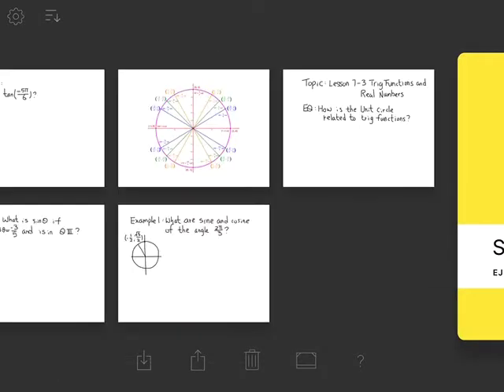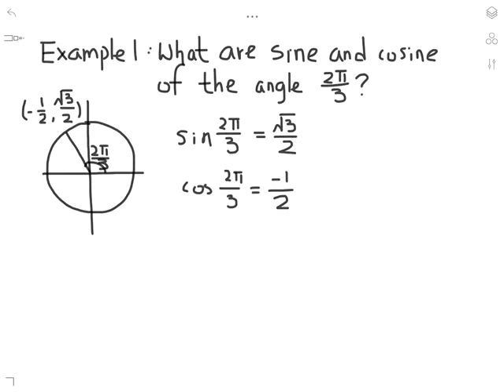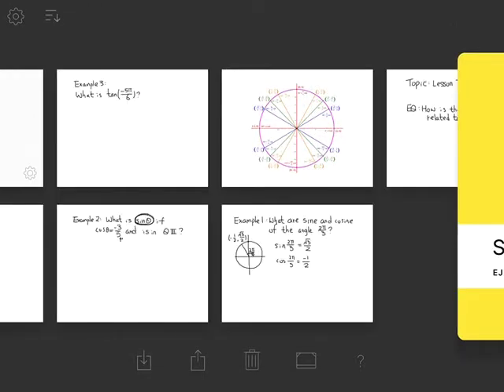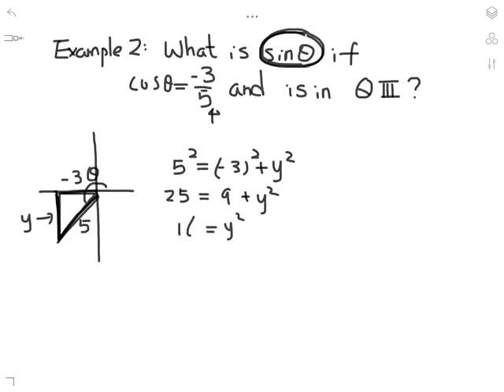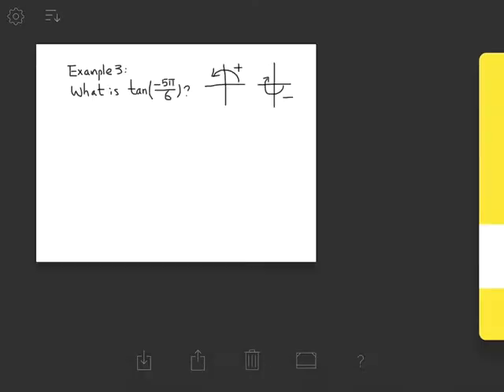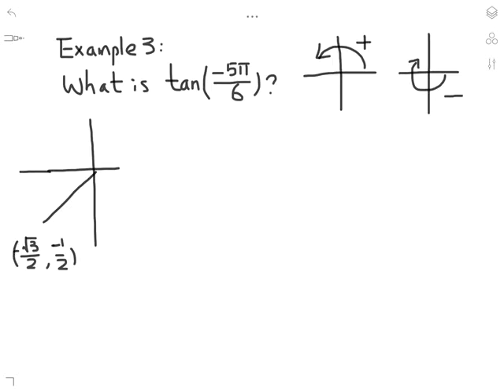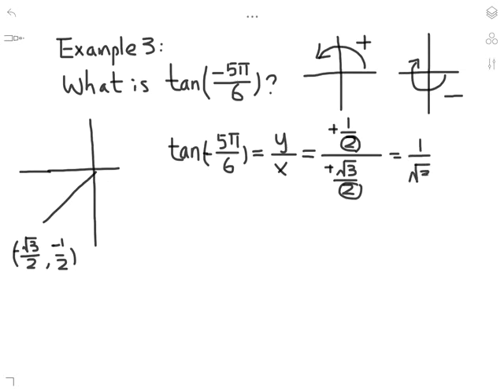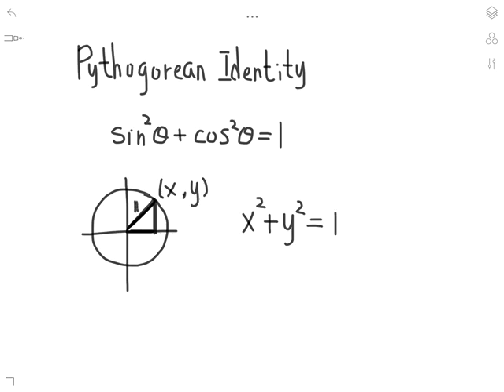Chap 7-3 Note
Trig Functions and Real Numbers